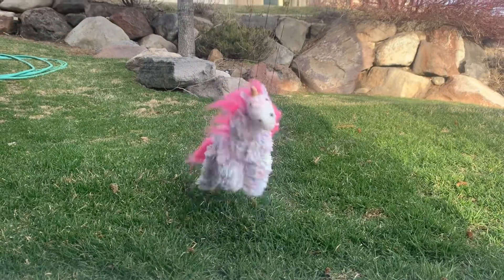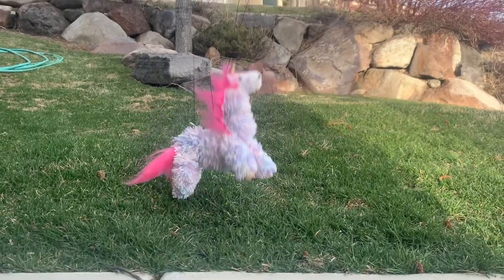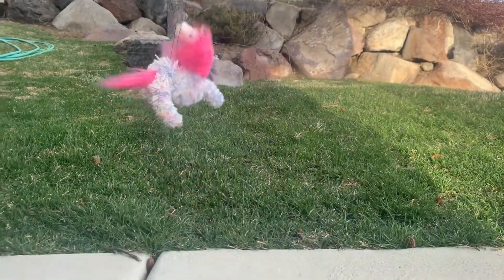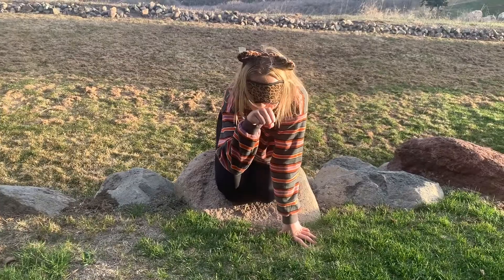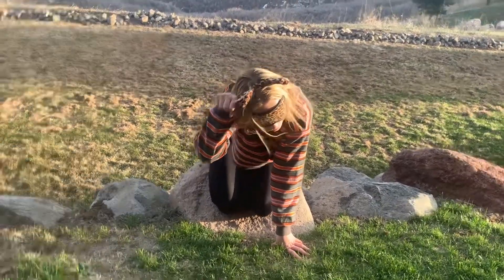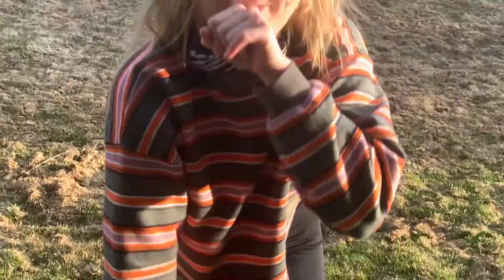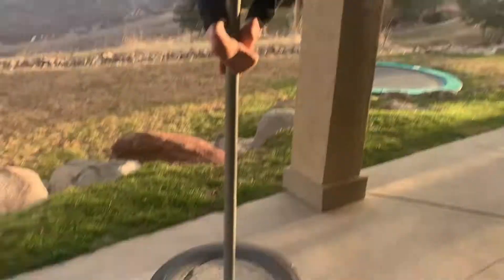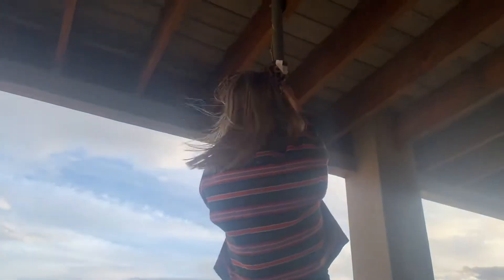San Diego Zoo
My virtual spring break to the San Diego Zoo.